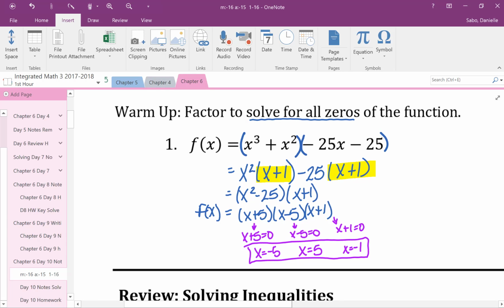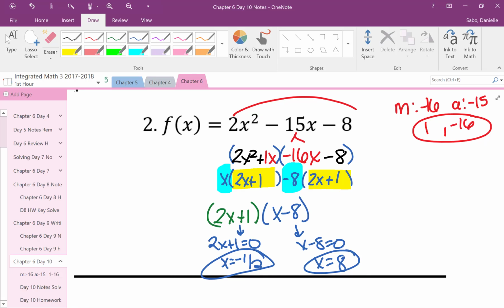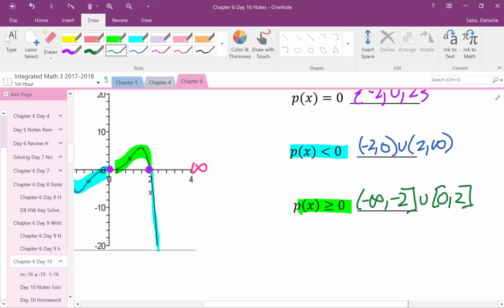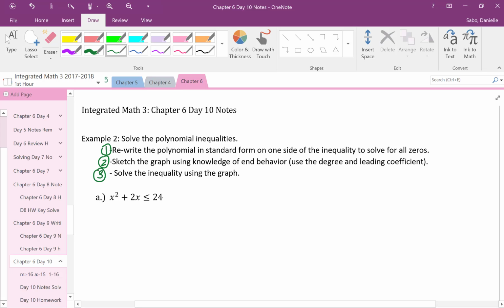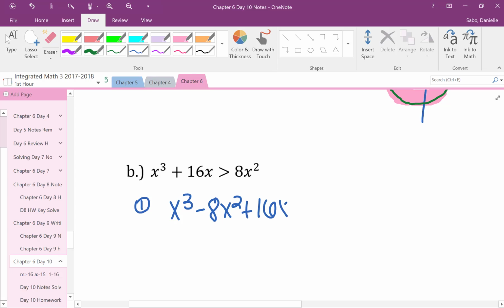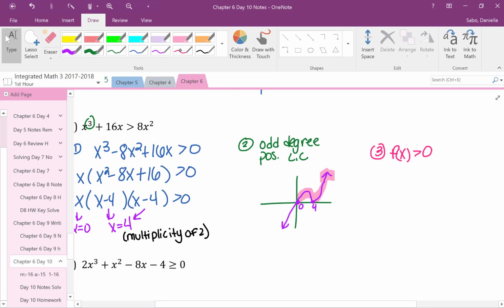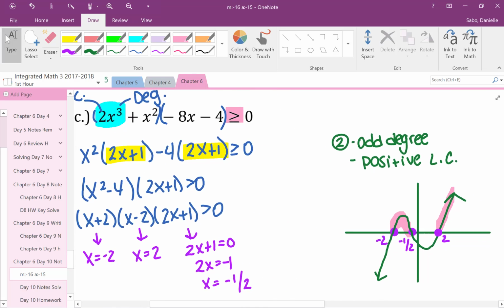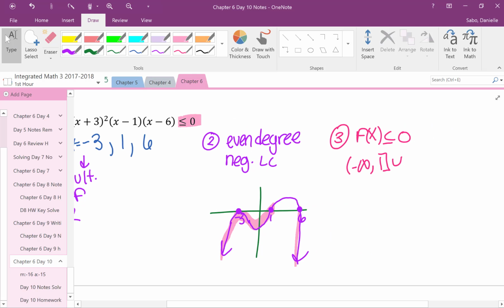Chapter 6 Day 10 Inequalities